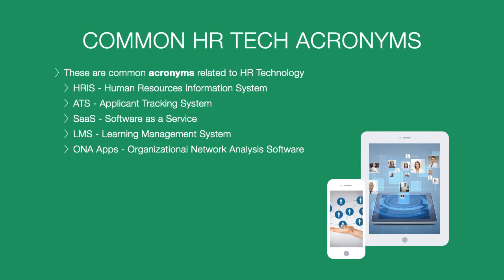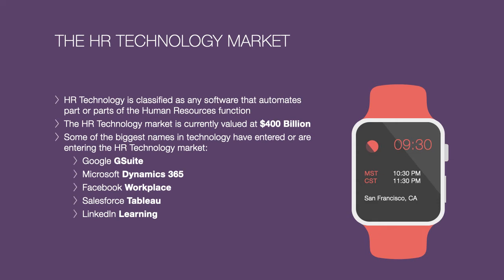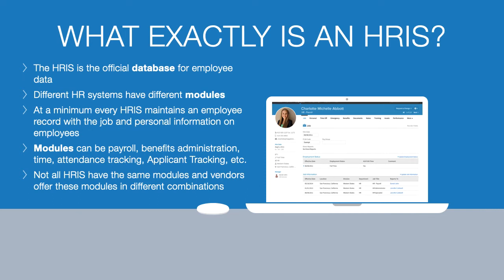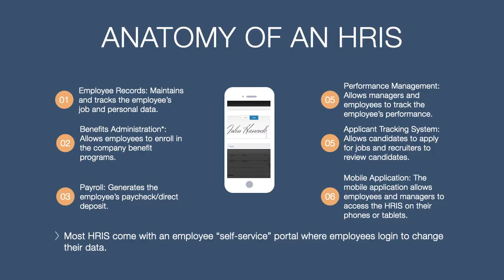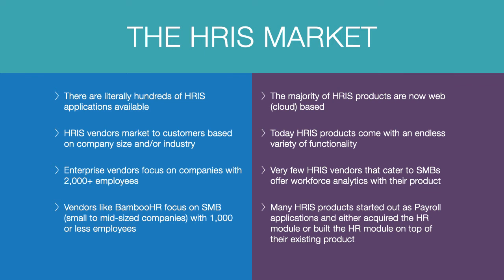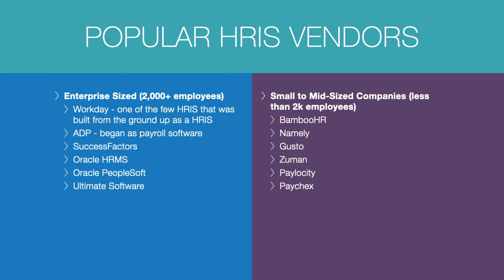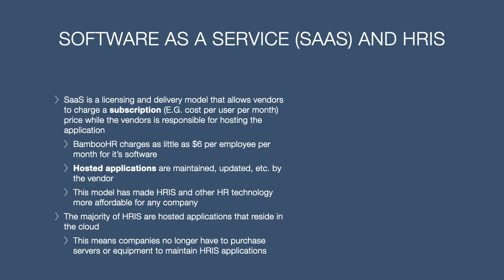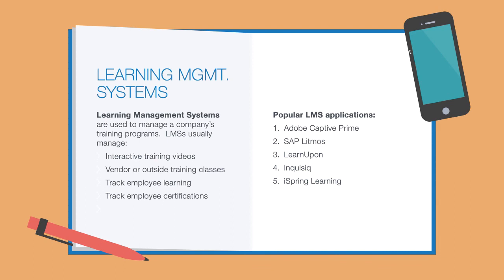HR Technology 101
HR Technology Market Overview